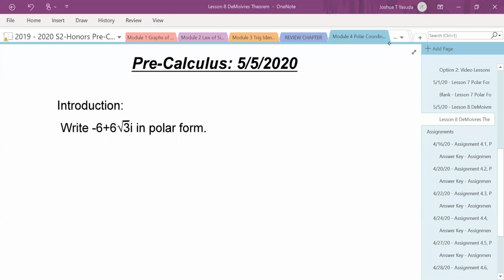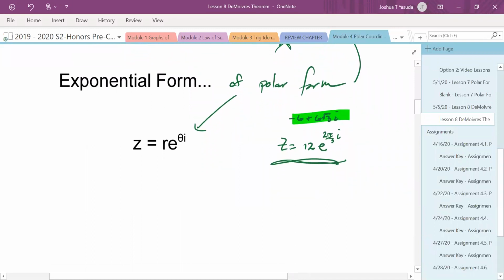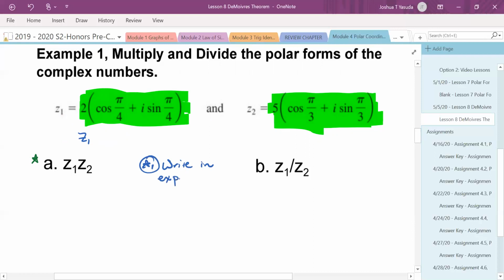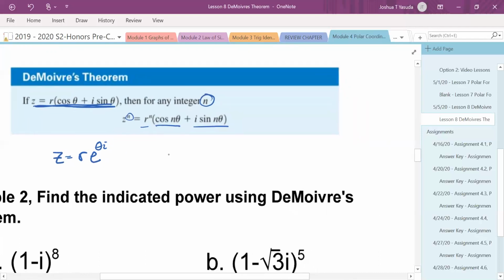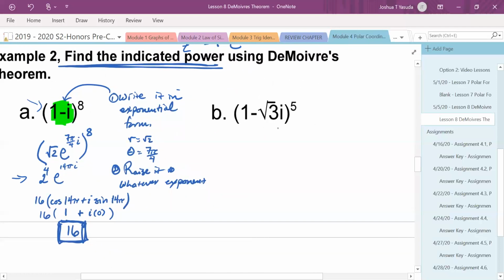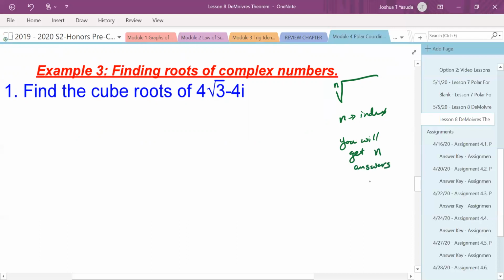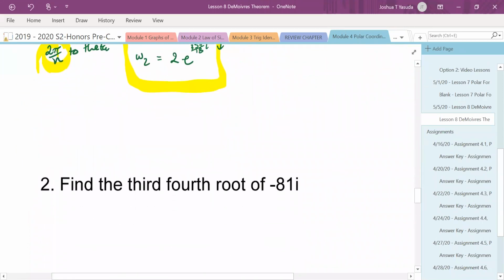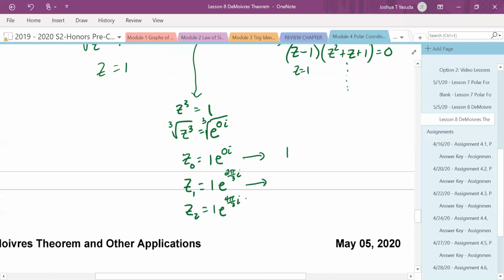Manipulating Complex Numbers in Polar Form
This is a lesson for my Precalc students as we wrap up our unit in Polar. It talks about multiplying, dividing, and raising complex numbers to exponents.